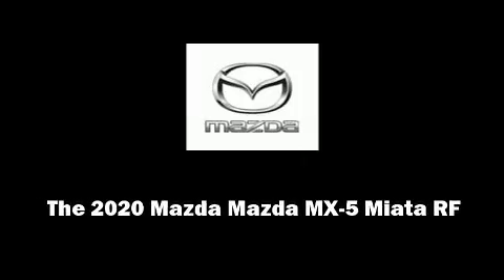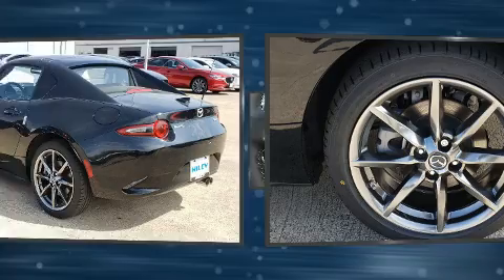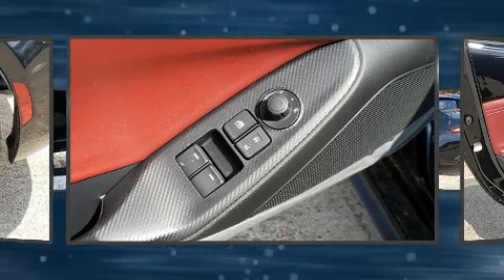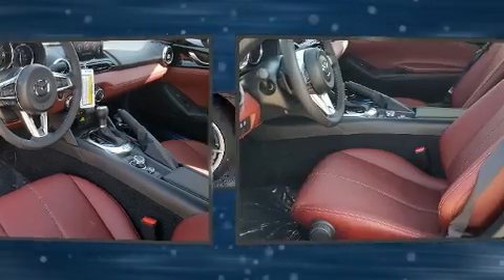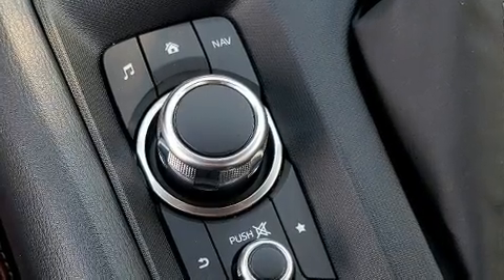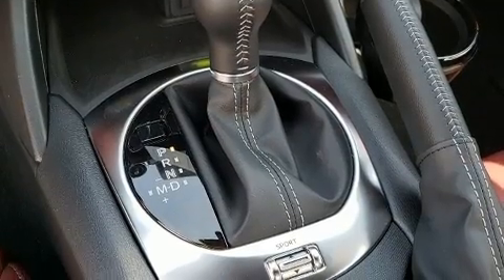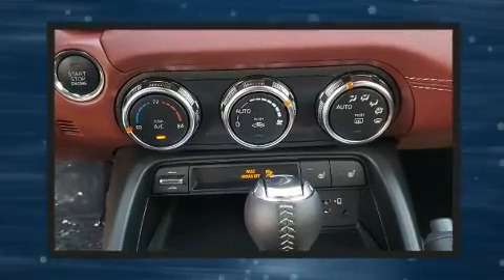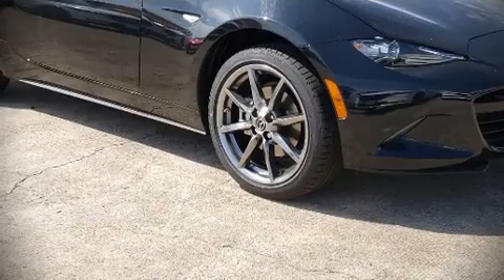2020 Mazda Mazda MX-5 Miata RF Grand Touring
Get excited about the 2020 Mazda MX-5 Miata. This 2 door, 2 passenger convertible offers the latest in technological innovation and style. Mazda made sure to keep road-handling and sportiness at the top of it's priority list. Smooth gearshifts are achieved thanks to the 2 liter 4 cylinder engine, and for added security, dynamic Stability Control supplements the drivetrain. Mazda prioritized practicality, efficiency, and style by including: a built-in garage door transmitter, automatic dimming door mirrors, heated door mirrors, a power convertible roof, lane departure warning, remote keyless entry, and cruise control. Features such as automatic climate control and leather upholstery prove that economical transportation does not need to be sparsely equipped. Audio features include an AM/FM radio, steering wheel mounted audio controls, and 9 speakers, providing excellent sound throughout the cabin. Mazda ensures the safety and security of its passengers with equipment such as: dual front impact airbags with occupant sensing airbag, front side impact airbags, traction control, brake assist, a panic alarm, an emergency communication system, and 4 wheel disc brakes with ABS. You'll never lose visibility with rain sensing wipers, which activate automatically when the drops start to fall. We have the vehicle you've been searching for at a price you can afford. Please don't hesitate to give us a call.